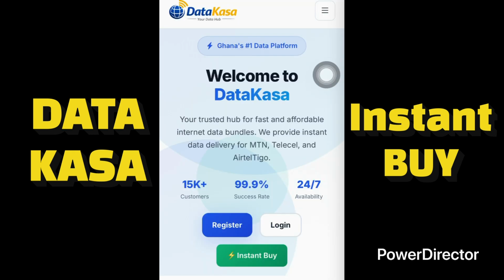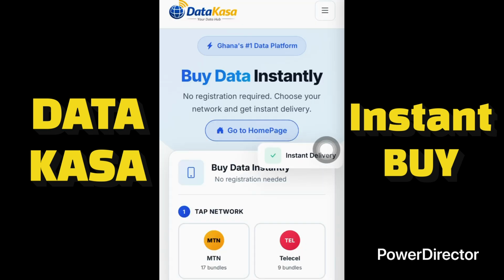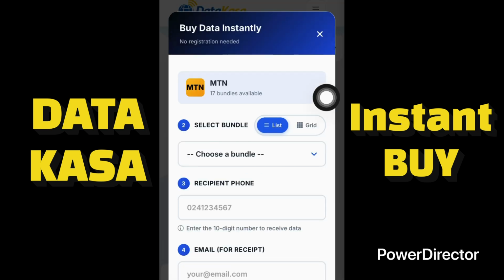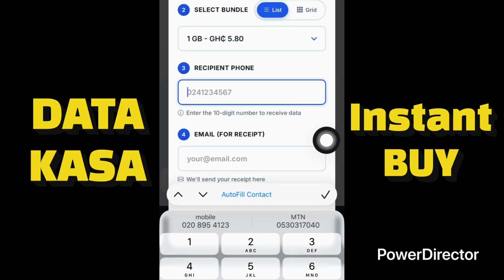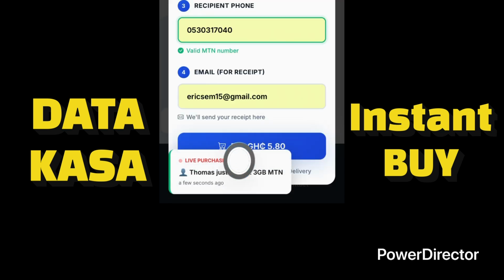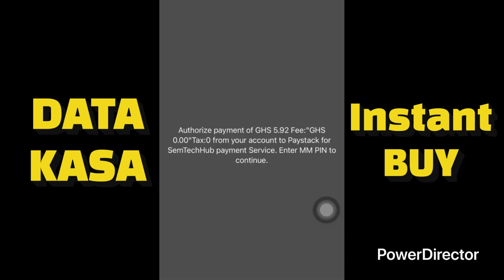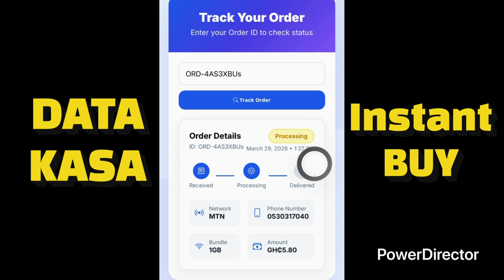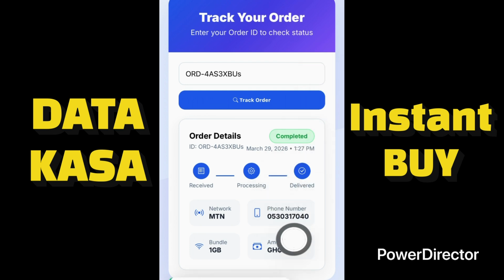How to Use DataKasa Instant BUY Feature (No Registration Needed)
In this video, I’ll show you how to quickly purchase data using the DataKasa Instant BUY feature — no account or registration required!

💡 With Instant BUY, you can:
 • Skip registration completely 🚀
 • Choose your network (MTN, Telecel, AirtelTigo)
 • Select your data bundle
 • Pick your preferred payment method
 • Buy data instantly in seconds

🔥 This is the fastest and easiest way to buy cheap data in Ghana using DataKasa.

🏷️ Keywords (YouTube Tags)